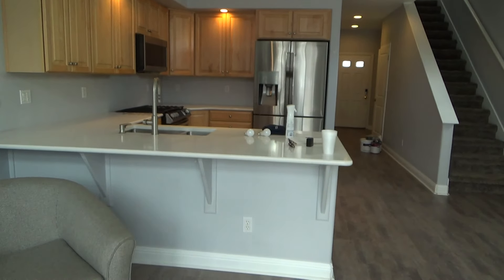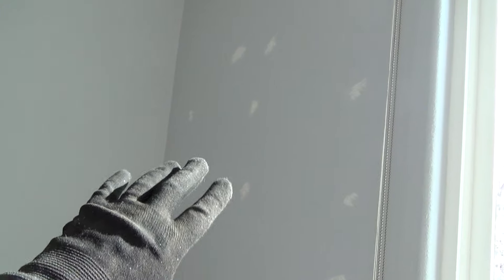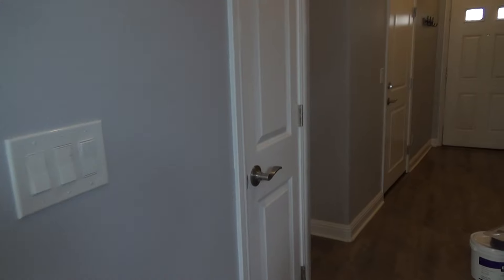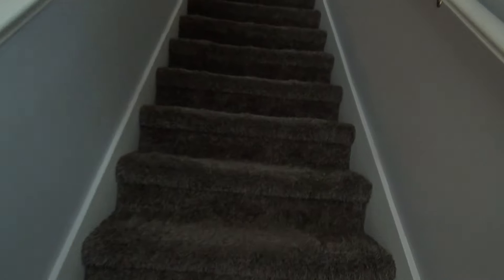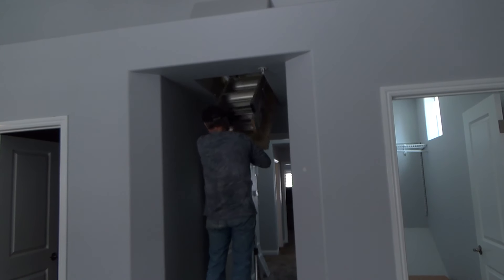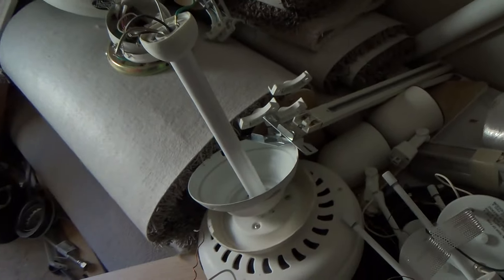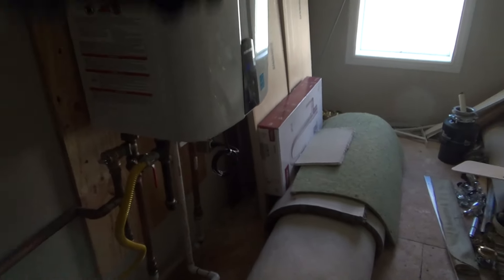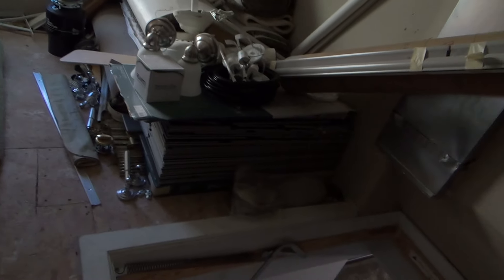How to Sell a Condo Even a Monkey Could Do It!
VideoJoe is now on Roku TV! Channel name is DIY for Beginners...see you there!
How to sell a condo even a monkey could do it is what this DIY howto video is about. Well VideoJoe is back at the condo & now they are ready to sell it but of course there will be things VideoJoe will be needing to do in order to get the condo ready for selling but he thinks even a monkey could get this condo ready to sell too. if this monkey knew what he needed to do! Are you that monkey or want to be that monkey so you will know what to do in order to get YOUR condo (or house) ready to sell too? Then watch this video to learn more. Watch & learn as VideoJoeShows you what VideoJoeKnows...how to sell a condo even a monkey could do it! Nice! Hey did you know that you can now find me (VideoJoe) on Roku?! VideoJoe has his own Roku TV channel & it's called "DIY for Beginners" what else LOL. If you have a Roku TV then just go to the search area & type in the channel & it should pop up & you can start viewing VideoJoe there right on TV while you sit in your favorite arm chair. Grab a bowl of popcorn & have at it because I know VideoJoe is always there to assist you with saving money around the house. Check him out on Roku! 😎🤓